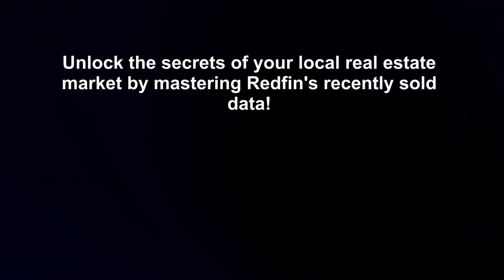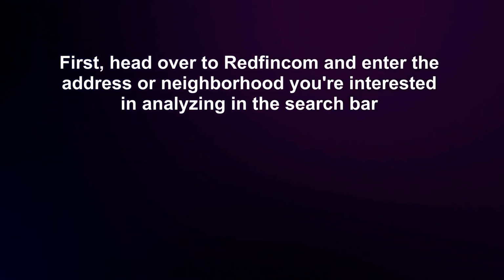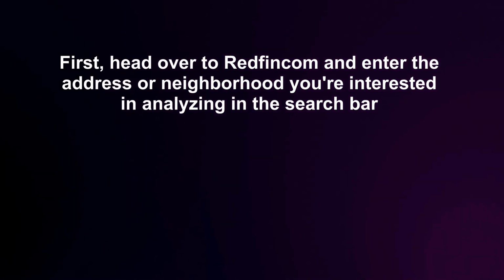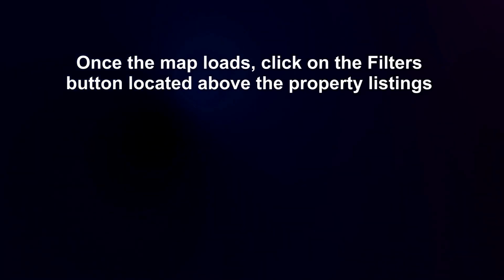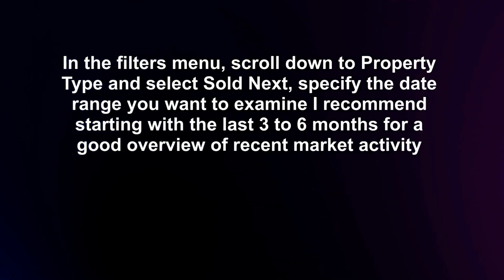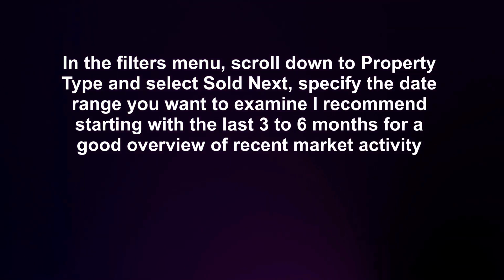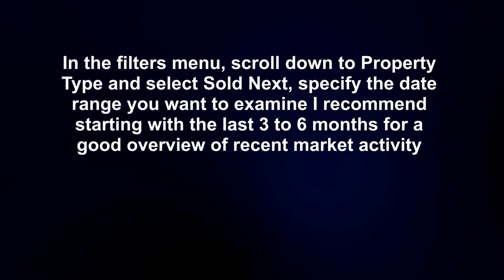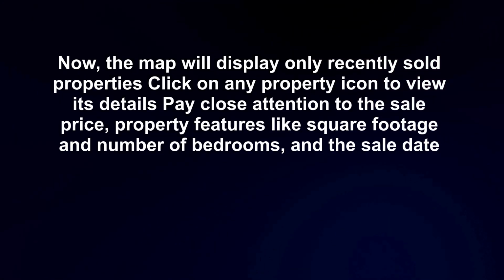How to Use Redfin Recently Sold - GUIDE!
How to Use Redfin Recently Sold teaches users to leverage Redfin's recently sold data to analyze comparable properties, enabling informed decisions about pricing, market trends, and investment opportunities in your desired area.

00:00 Intro
00:07 Redfin.com Search
00:14 Filters Button
00:19 Sold Filter and Date Range
00:29 Sold Property Details
00:37 Analyze Comparable Properties
00:46 Market Value Understanding